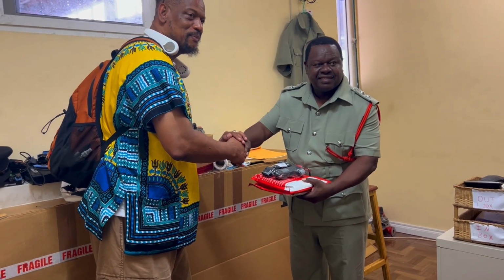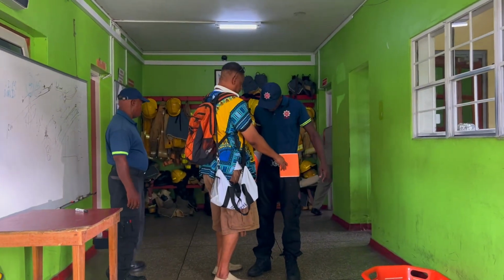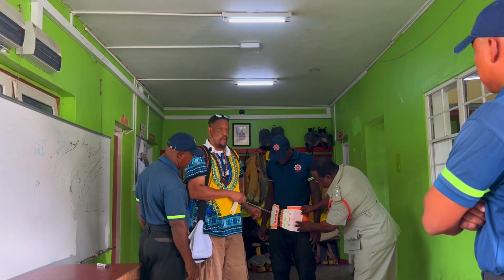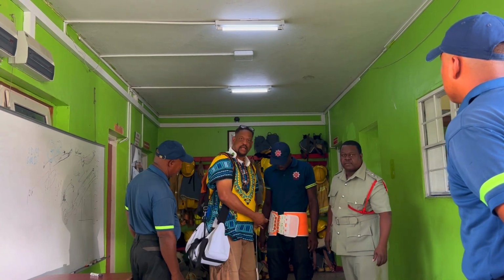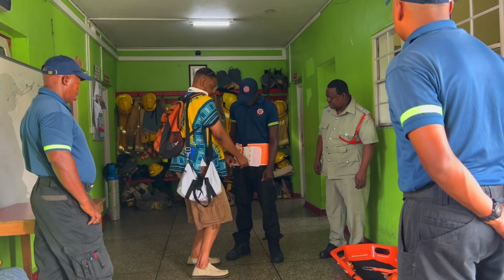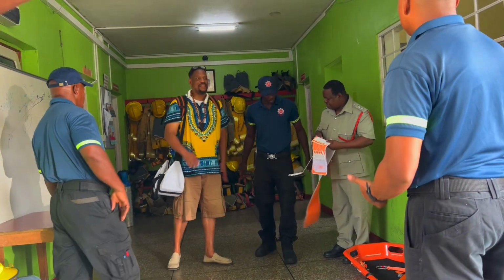Travel with Doc D : With Firefighters in Dominica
Doc D meets with the fire officers of Dominica and shows them how to apply a pelvic device for traumas and also handed over a few tourniquets to control bleeding